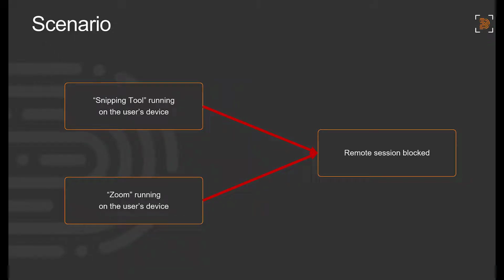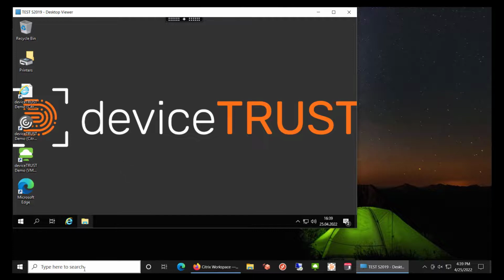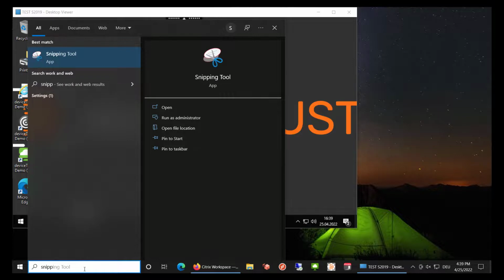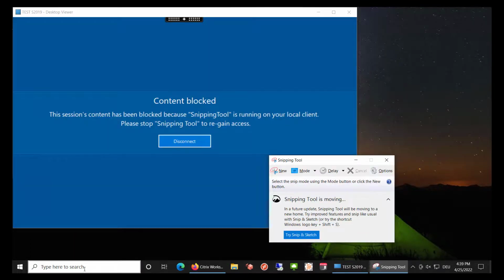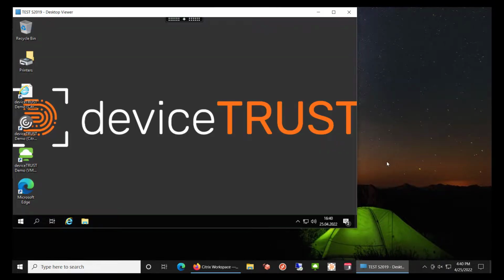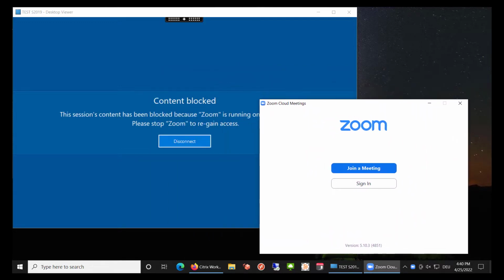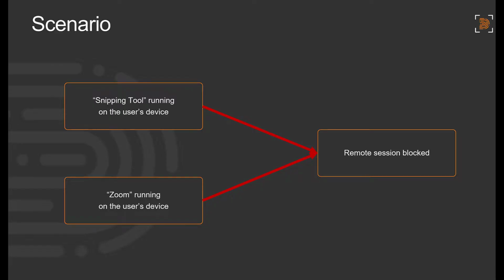deviceTRUST Demo: Process monitoring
This video demonstrates deviceTRUST being used to check for running processes and react with appropriate controls.